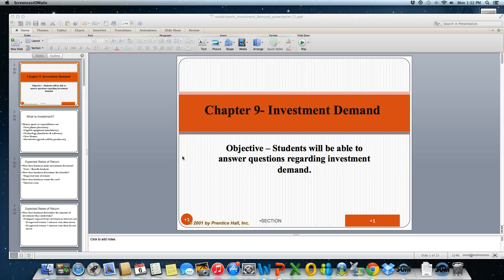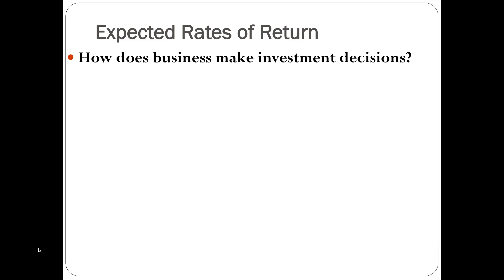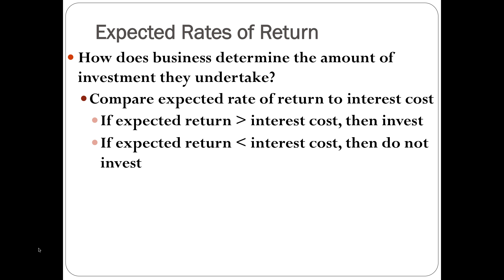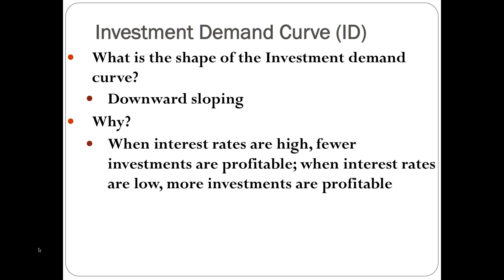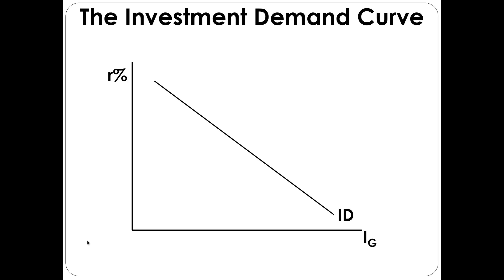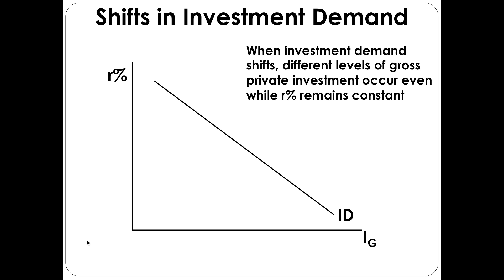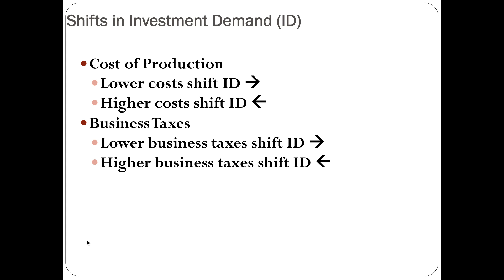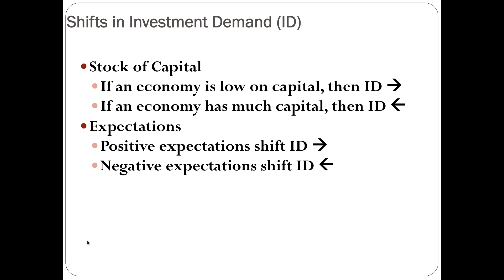Investment Demand 1